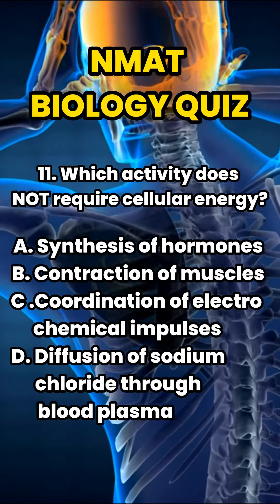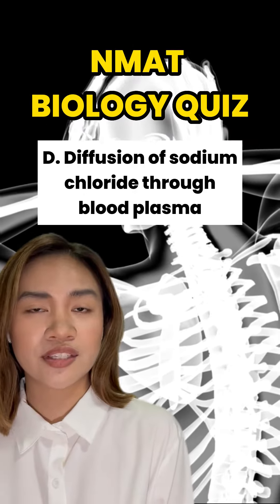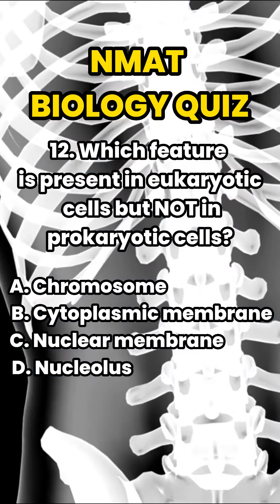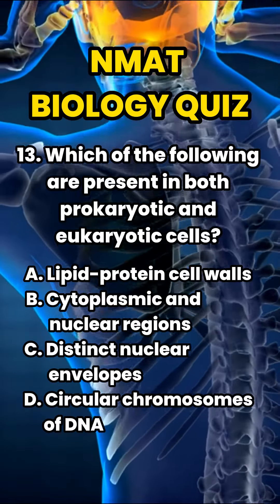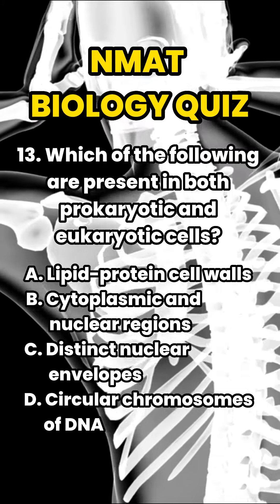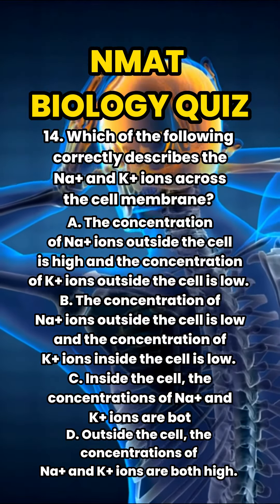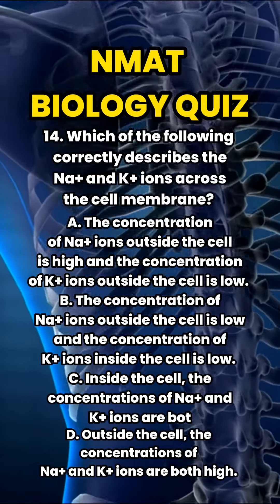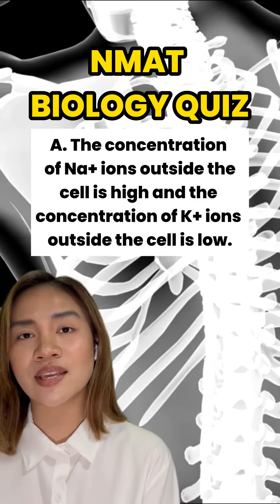TEST YOURSELF WITH OUR NMAT BIOLOGY QUIZ